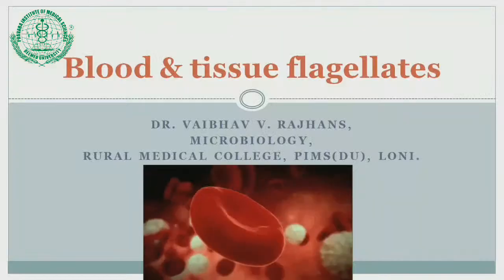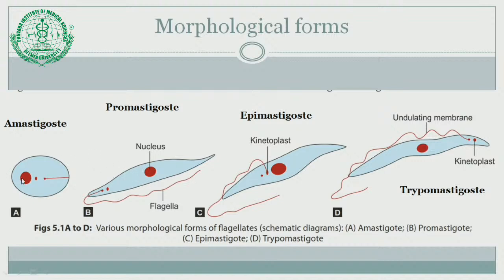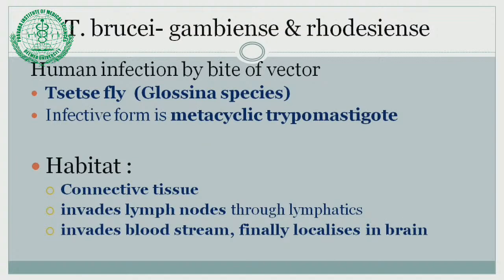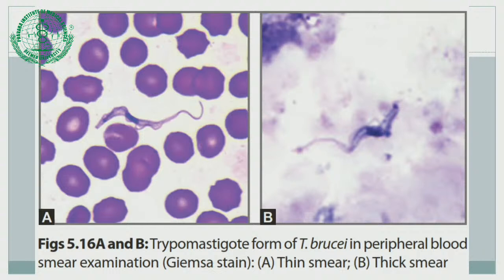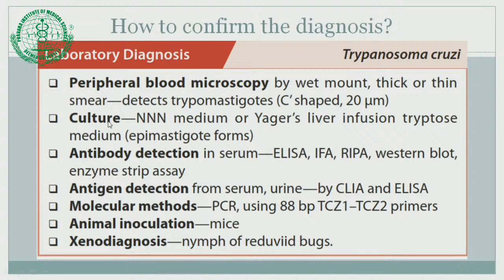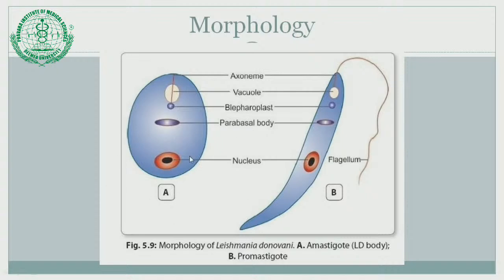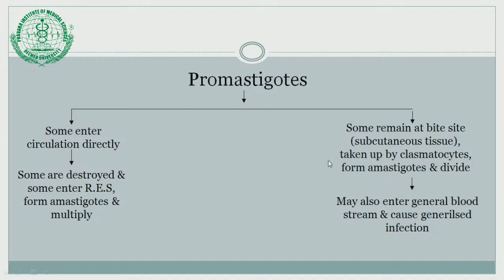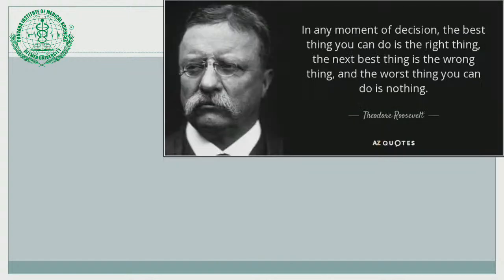Blood and Tissue flagellates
Dr. V. Rajhans Asso. Prof. Dept of Microbiology